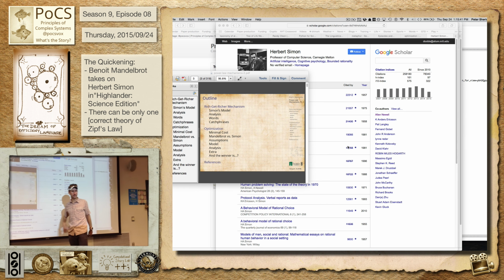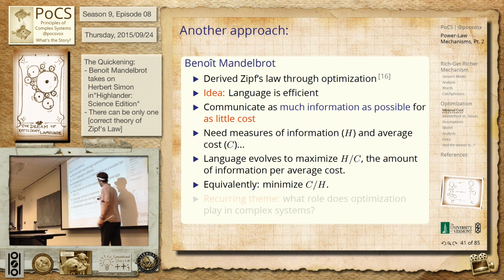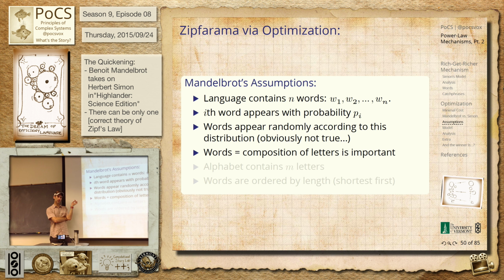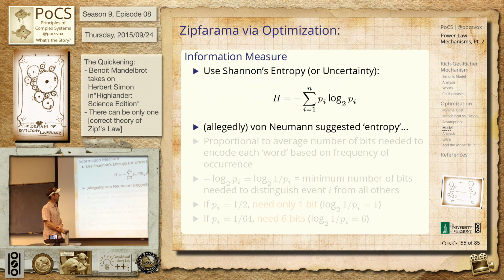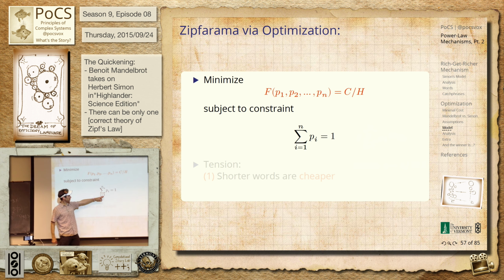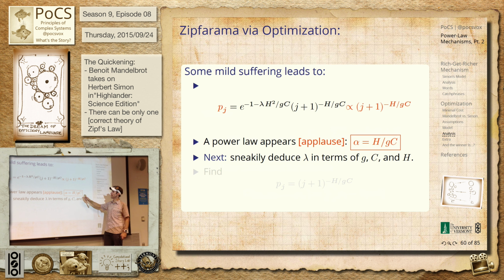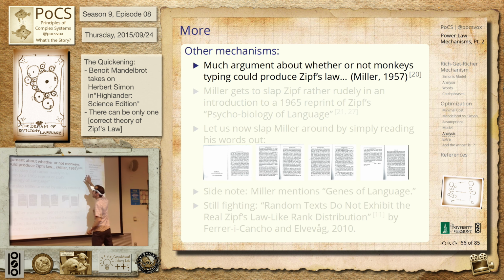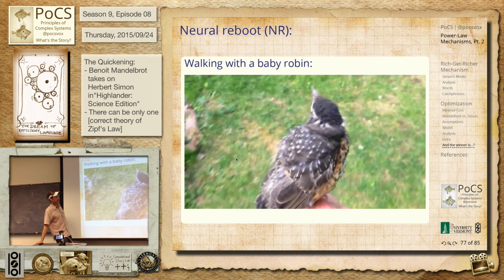S9E08: Mandelbrot's dream of efficient language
By dream we mean theory.  Mandelbrot attempts to explain Zipf's law as a result of evolution producing an efficient language.  Time for some information theory and Lagrange multipliers. And we investigate the Highlander themed showdown between Mandelbrot and Herbert Simon. We also meet people who don't believe in linguistic evolution.

cards: The Dream of Efficient LanguageThe most recent edition of PoCS will be here (probably) 9, Episode 08Thursday, 2015/09/24The Quickening:- Benoit Mandelbrot takes on Herbert Simon in"Highlander: Science Edition" - There can be only one [correct theory of Zipf's Law]